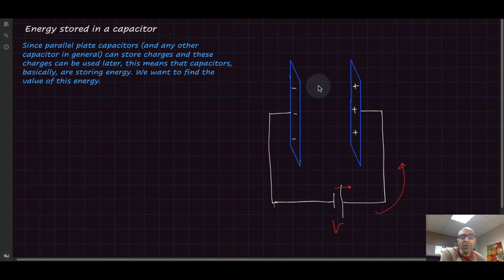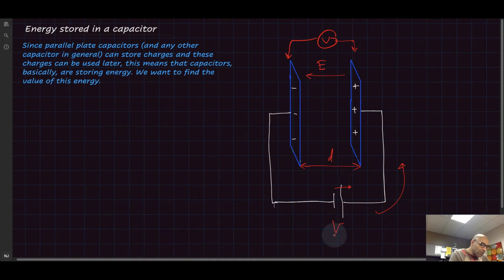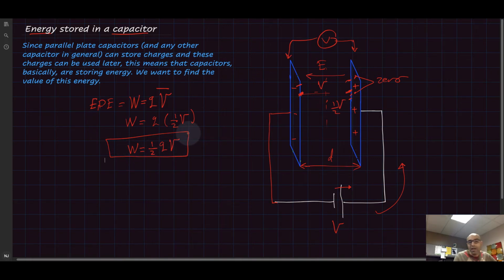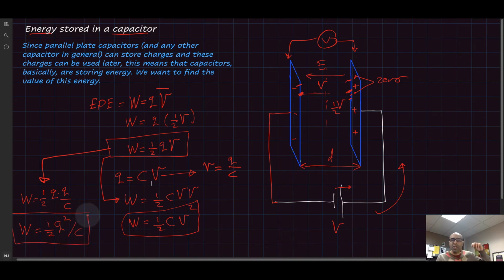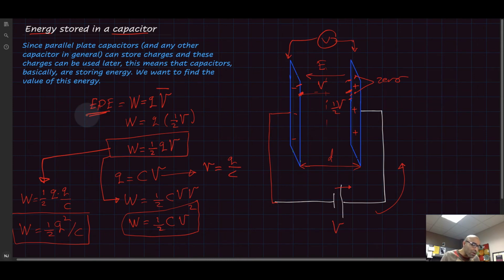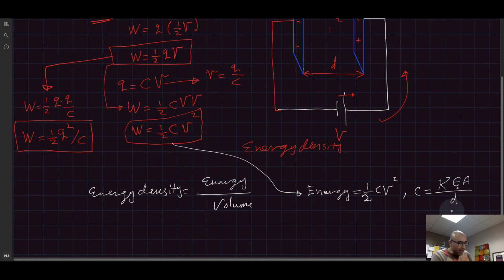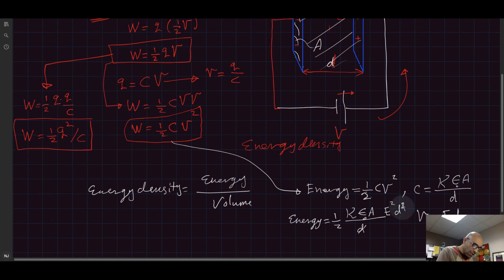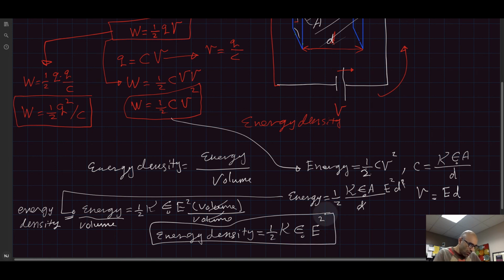Energy stored in a capacitor and capacitor's energy density-Algebra based physics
An explanation of the energy stored in a capacitor was introduced. Three forms of the energy equation are presented. Then, a derivation of the energy density stored in a parallel plate capacitor was derived, as an application.